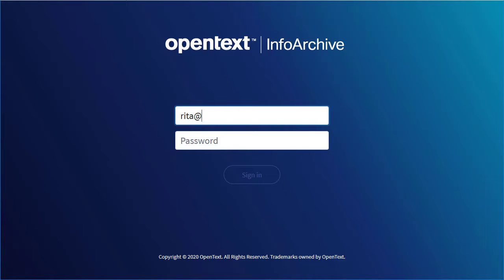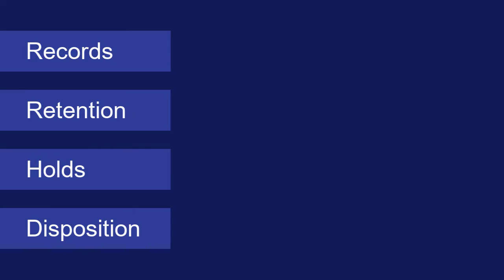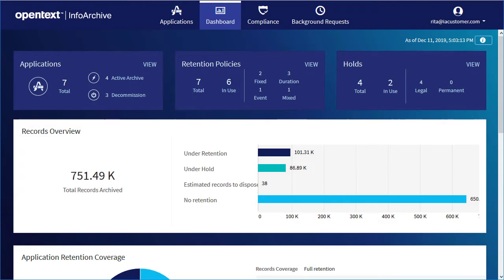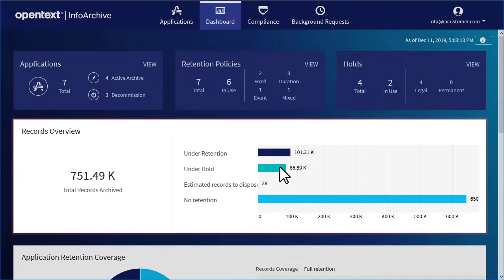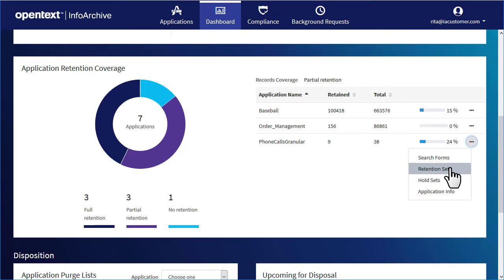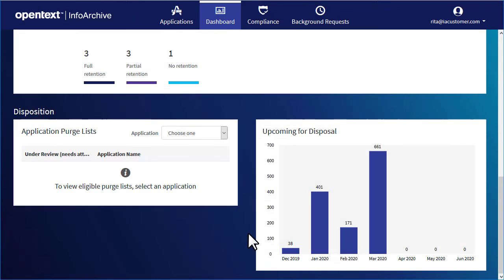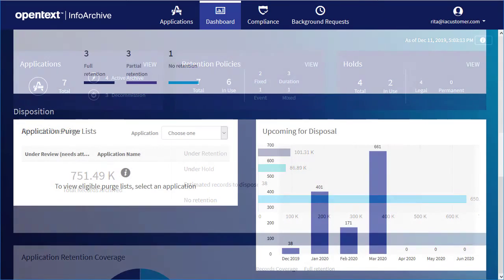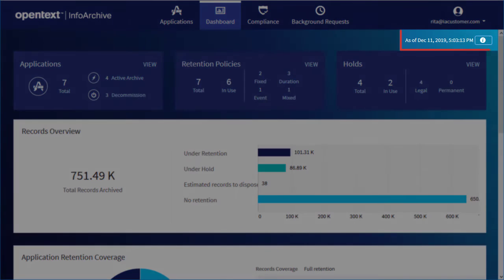How to use the compliance dashboard | OpenText InfoArchive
If you’re a retention manager, the compliance dashboard is a valuable tool. You can use it to view key information and perform compliance tasks quickly.

This video was created using the default UI of InfoArchive 20.2. What you see in this video might not reflect what you see in your version or customized interface.